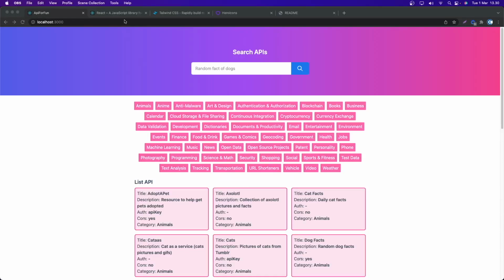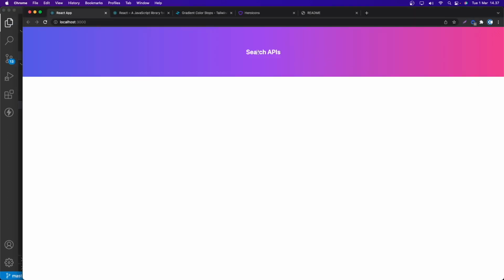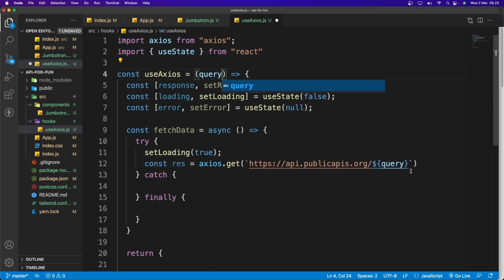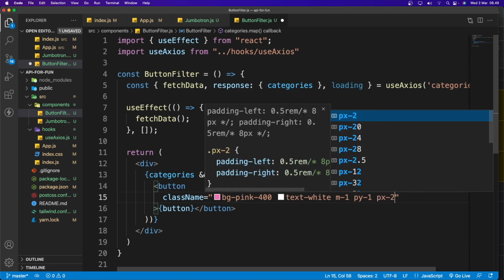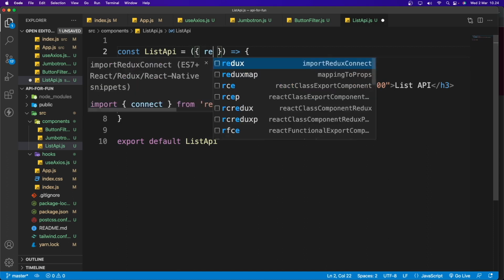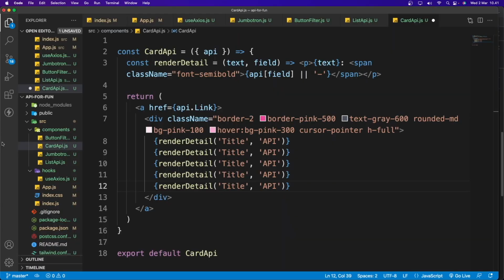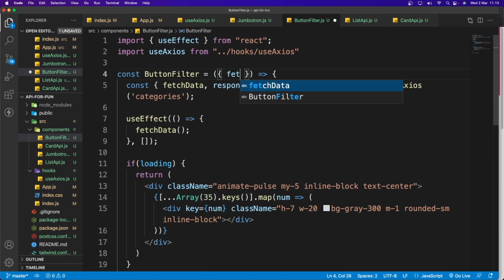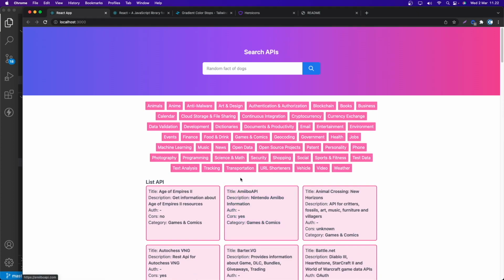Build List API Project With React and TailwindCSS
Create project that show list of api, so you can use the api for fun project, this project have search functionality and the filters.

Timestamps:
0:00 - Intro
0:07 - Demo
1:44 - Create React App
2:41 - Setup Tailwind CSS
3:40 - Jumbotron Component
8:42 - useAxios hooks
12:17 - ButtonFilter Component
13:15 - Get data in ButtonFilter with useAxios
15:28 - Styling ButtonFilter
17:07 - Loading Skeleton ButtonFilter
18:47 - ListApi Component
22:38 - CardApi Component
28:18 - Search Functionality
31:50 - Button Filter Functionality
34:54 - Loading Skeleton ListApi
37:22 - Done